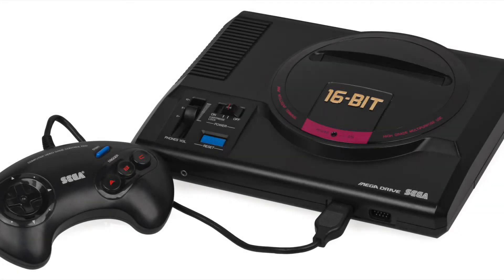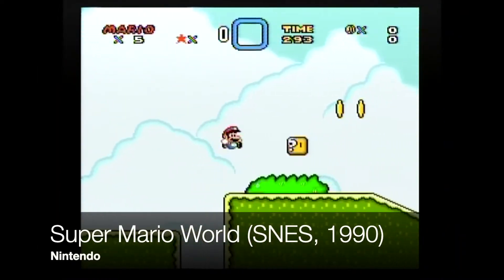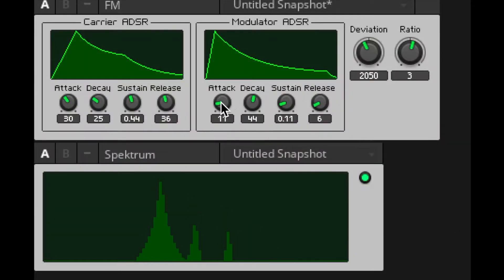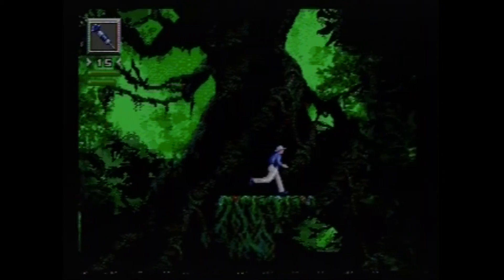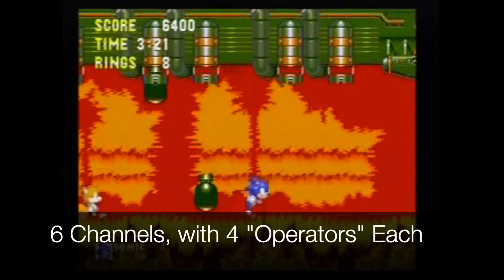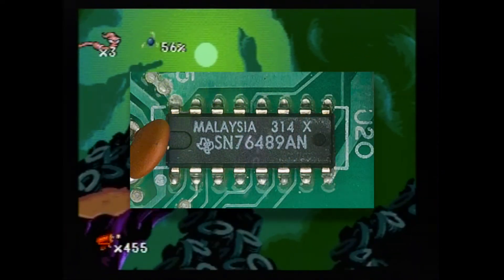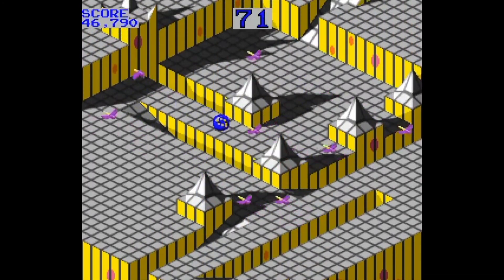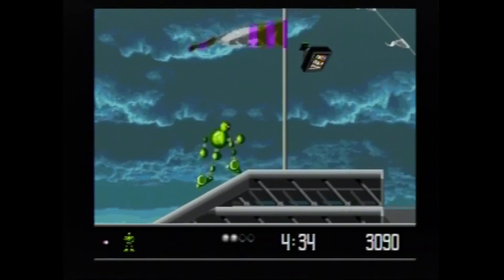Sega Genesis and FM Synthesis (Listening to 16-bit Videogames) | Simon Hutchinson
Talking about the sound chip(s) on the Sega Genesis (a.k.a. the "Megadrive"), and how the system was doing its own on-board FM Synthesis.

FM synthesis is a cheap way to create complex waveforms. Using oscillators to modulate each other's frequencies, we can produce a whole bunch of additional frequencies. Setting aside the technical aspects, the point is, with FM synthesis, we can produce very complex waveforms with minimal resources, making it a cheap and efficient synthesis technique.

This, of course, made it very attractive for resource-conscious considerations of game sound in the 16-bit era.

CORRECTION: I say in passing that SNES makes sound through "soundfonts" which isn't actually correct. It is correct that it uses lofi samples, but soundfonts are really something else.

0:00 Intro, Genesis, NES, and SNES
1:00 What is FM Synthesis?
2:15 A Quick History of FM Synthesis
2:56 FM Synthesis on the Sega Genesis
3:59 Other sound on the Genesis
4:38 Other examples of FM in Games
5:15 So what?

Fatal Fury (1993)
Chakan: The Forever Man (1992)
Jurassic Park (1993)
Sonic the Hedgehog 3 (1994)
Might Morphin Power Rangers (1994)
Earthworm Jim (1994)
Vectorman (1995)